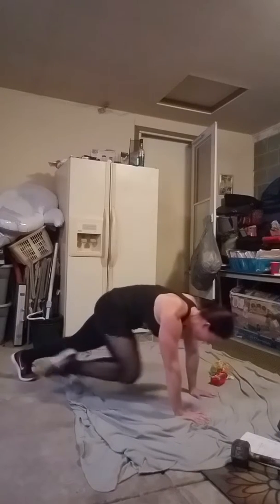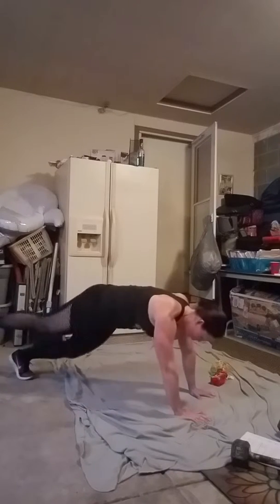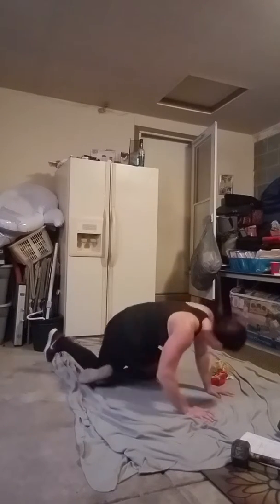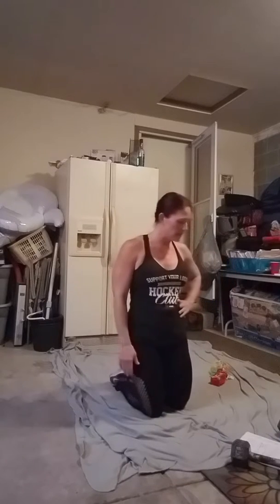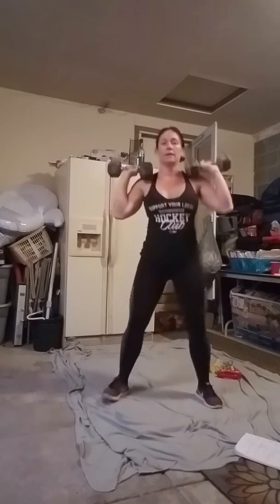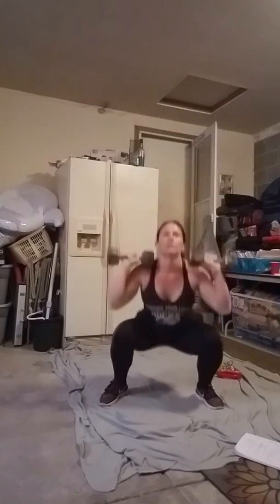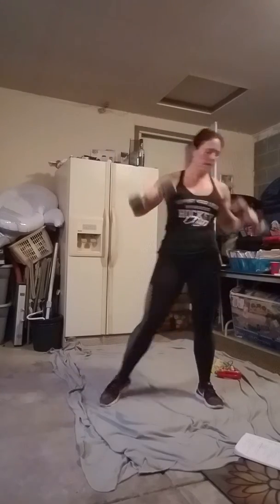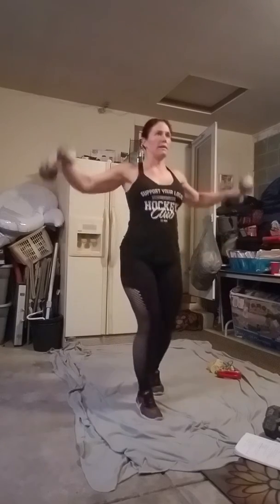Day 27! 30 Day SHRED Challenge Hiit workout fat burning nutrition plan exercise routine ab strength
Day 27! Complete these exercises hiit style with 45 seconds of work and 15 seconds rest between each exercise once in the morning and once at night for 3 rounds. Always so your AM workout on an empty stomach!

NUTRITION: Stay away from the starchy carbs today.  Each meal, stick to lean proteins and veggies and lots of water!!